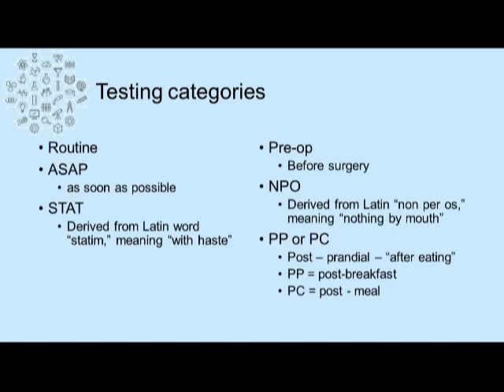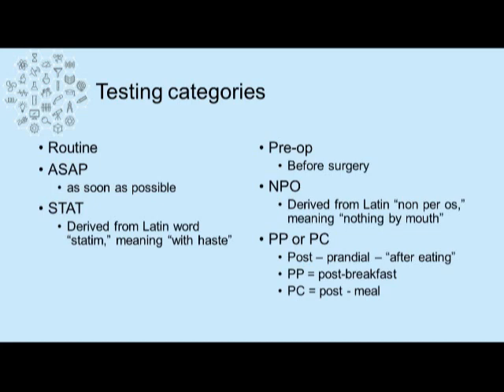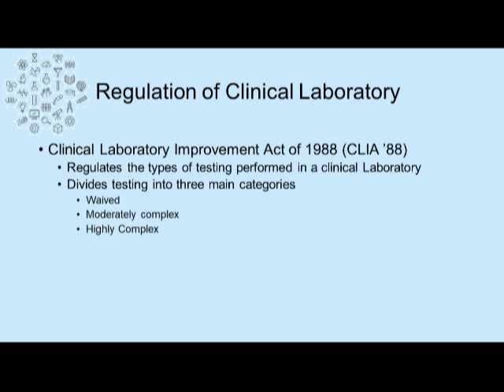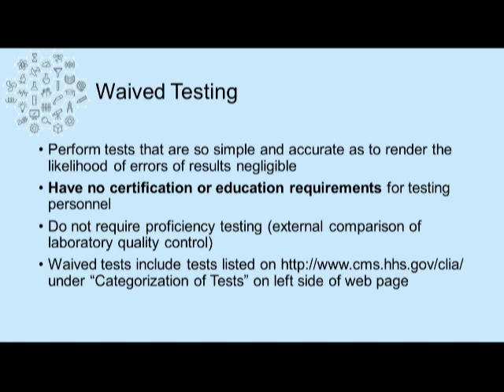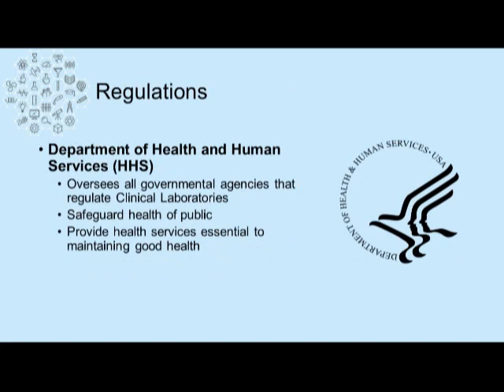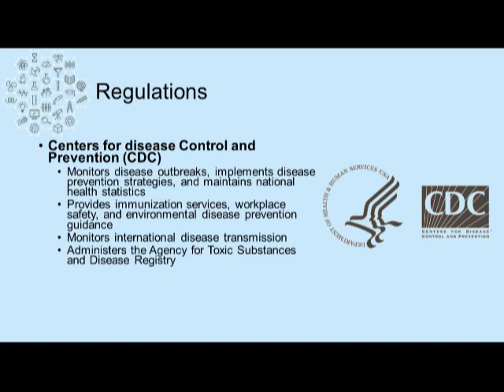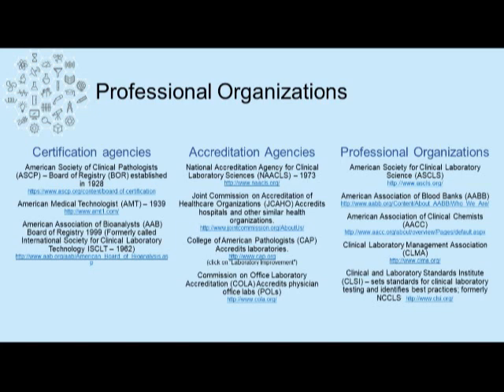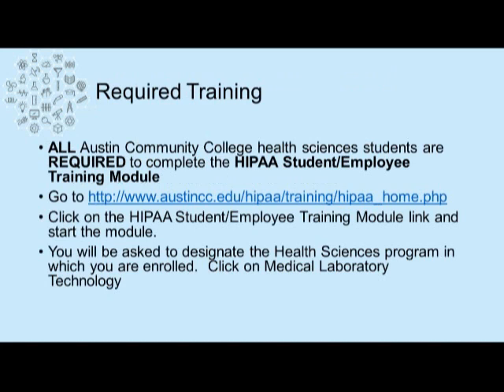Introduction to Clinical Laboratory Science 3 of 3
Unit 1: Introduction to Clinical Laboratory Science 3 of 3